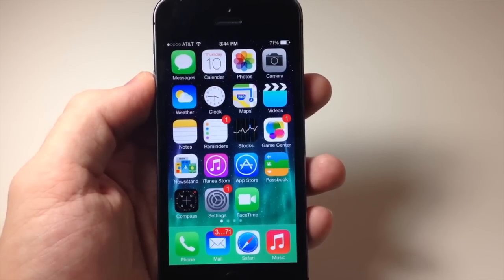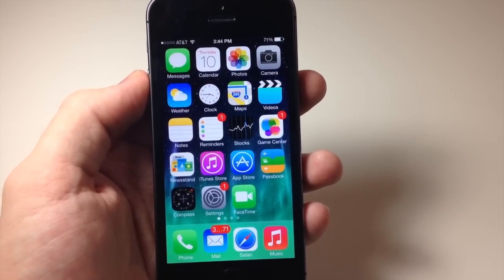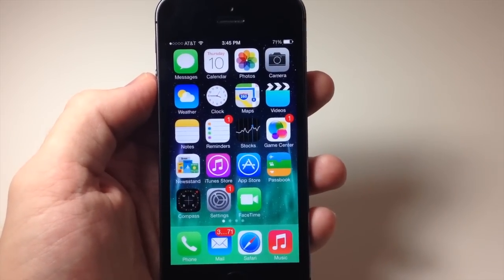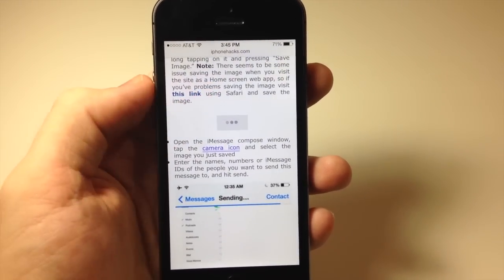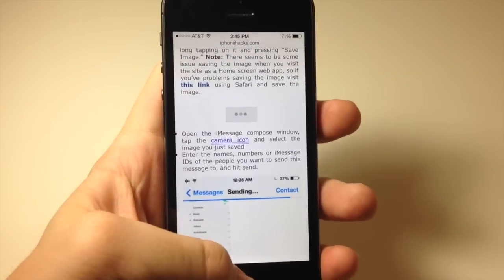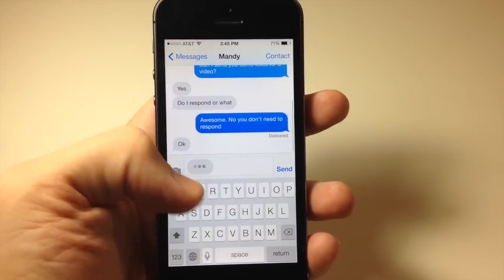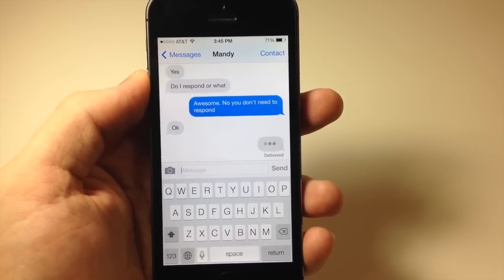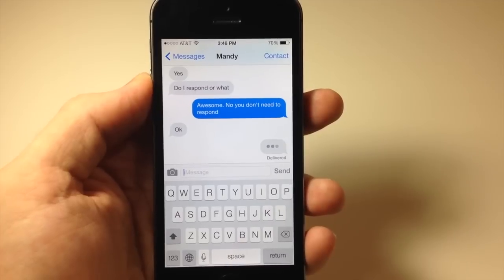Funny iMessage Prank - Drive your friends crazy! - iPhone Hacks